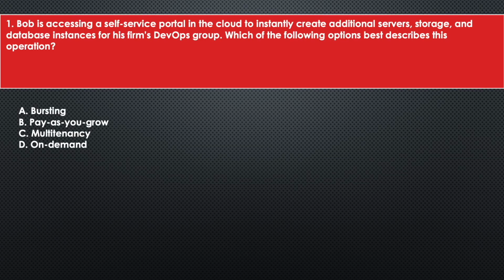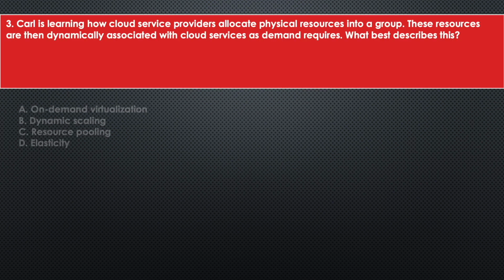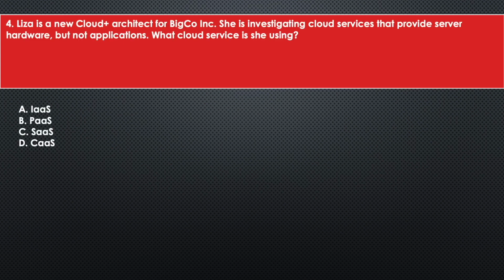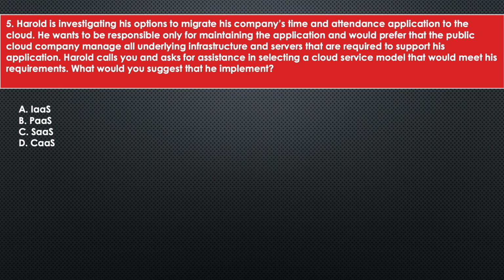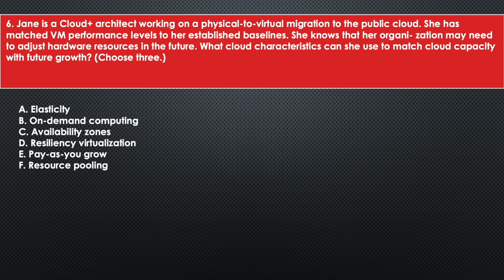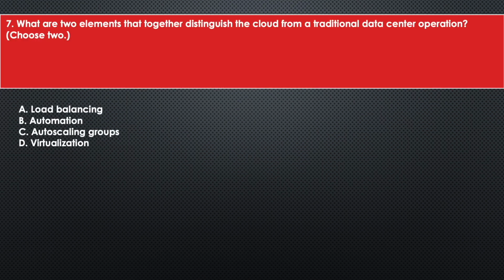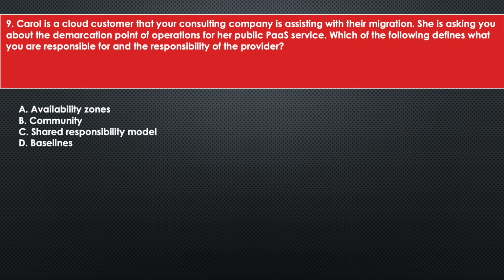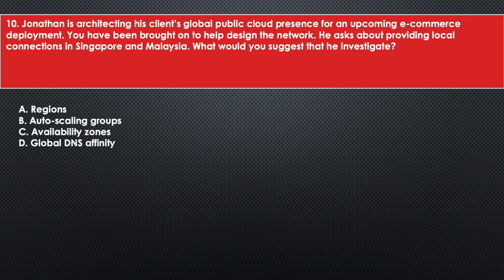Cloud Computing Free Question and Answers | Expert Answers to Common Cloud Computing Queries part 2